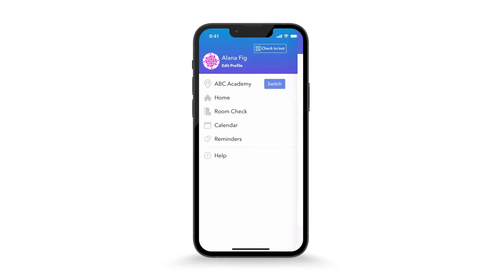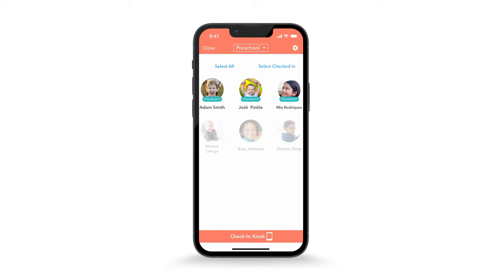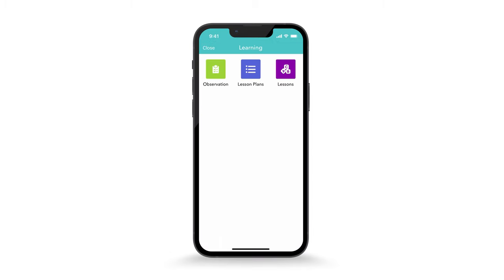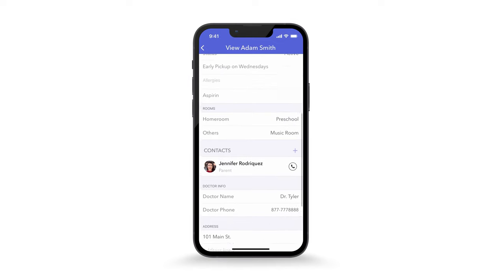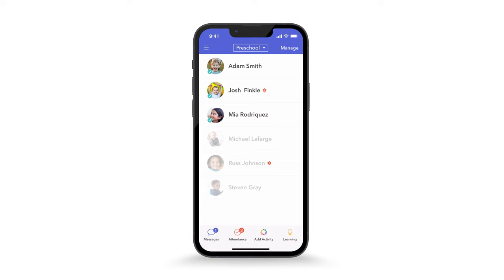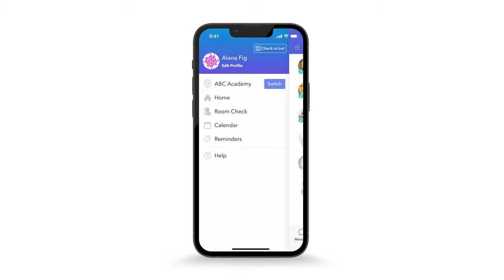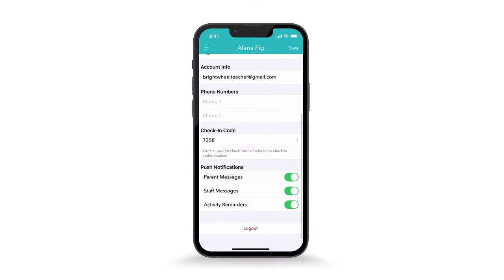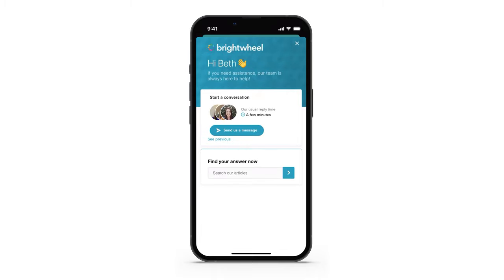Brightwheel: Mobile App Basics for Teachers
Overview of brightwheel's mobile app for teachers and other staff members without administrator privileges.

Brightwheel is the #1 rated all-in-one platform for early education programs. We offer solutions for parent communication, billing, COVID health screens, and more.